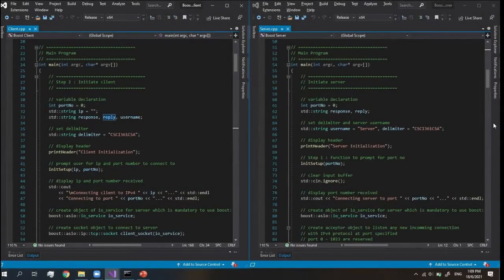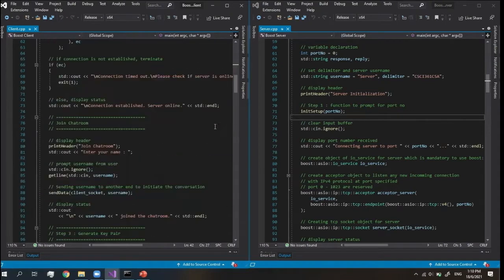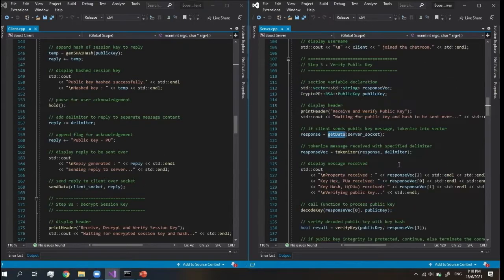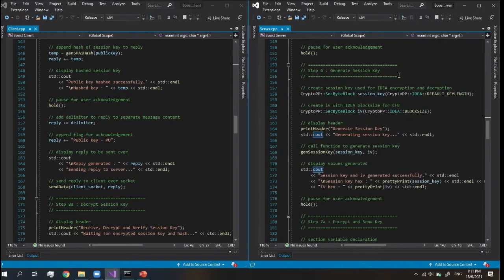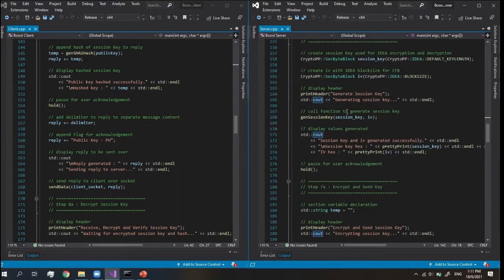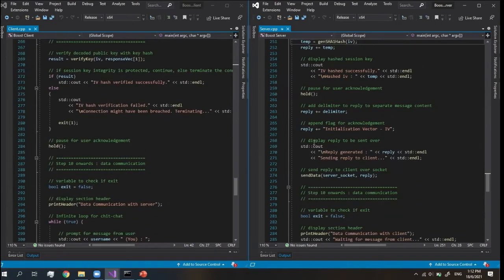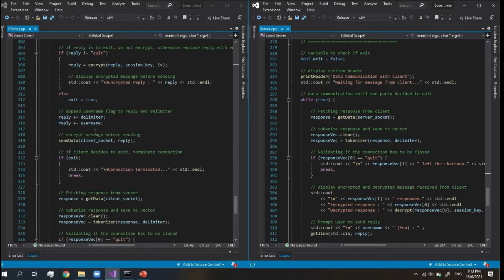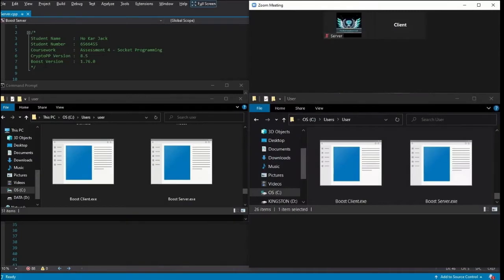CSCI361 Assignment 4 - Socket Programming in C++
The client and server program is created using the Crypto++ library for encrypted communication and the Boost Asio library for socket programming.